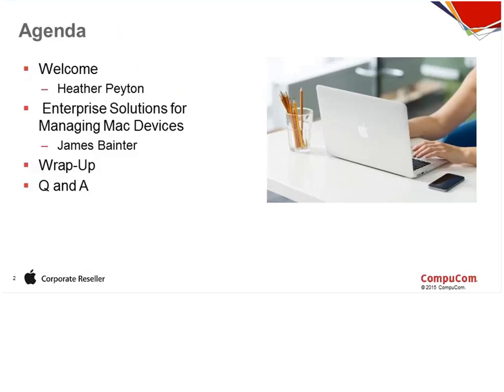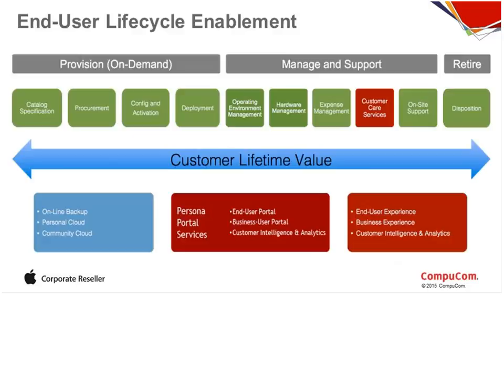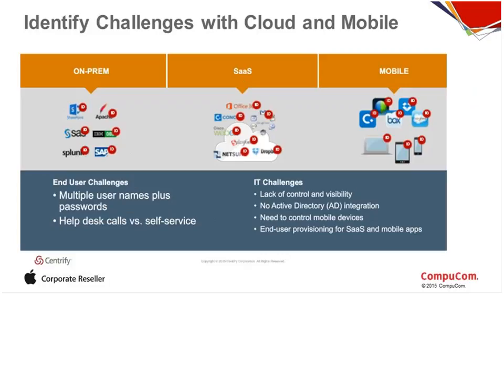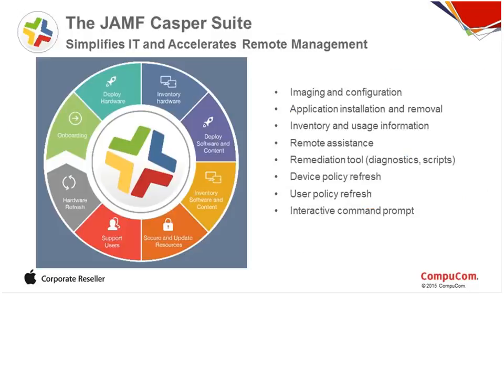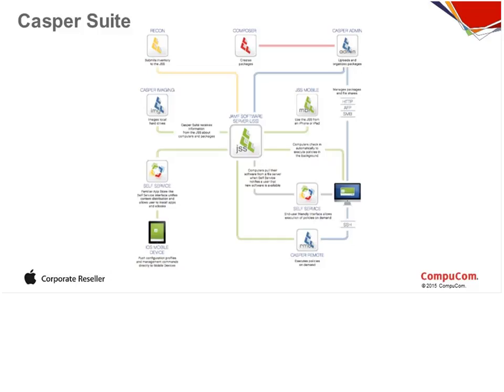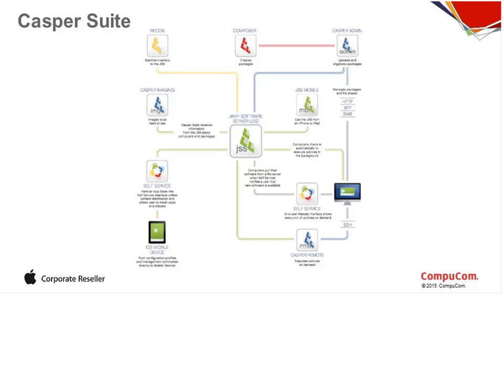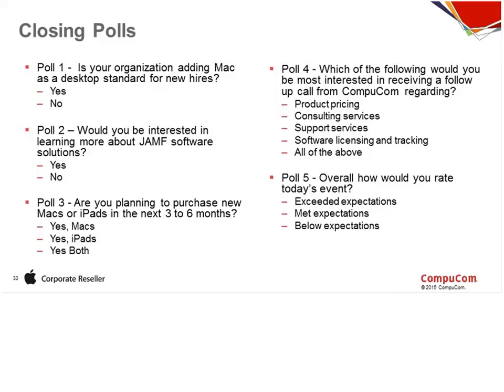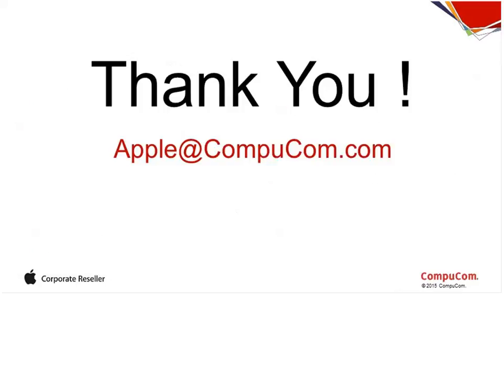Apple In The Enterprise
This is a WebCast that I did about Apple in the Enterprise for CompuCom.